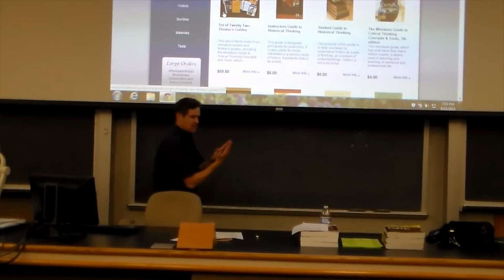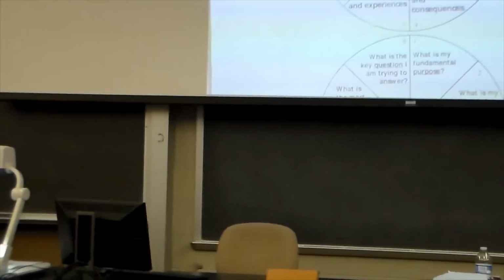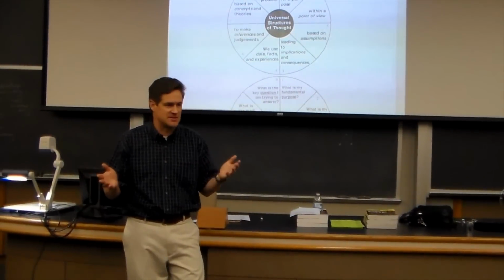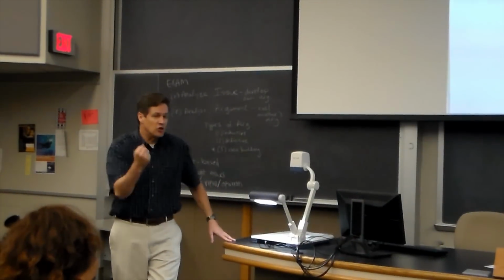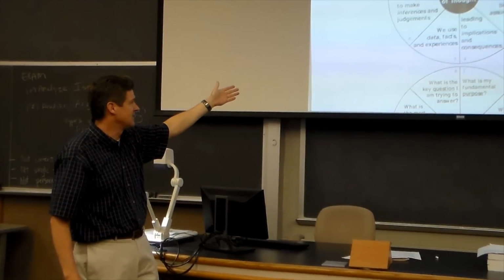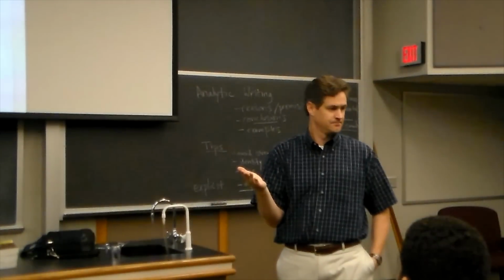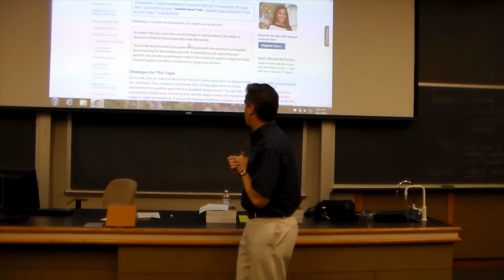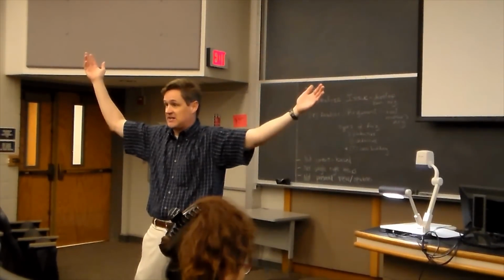GRE - Analytical Writing with Dr. Gene Rice